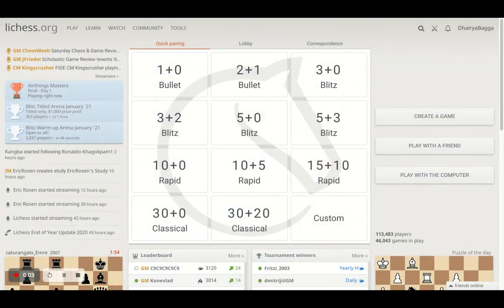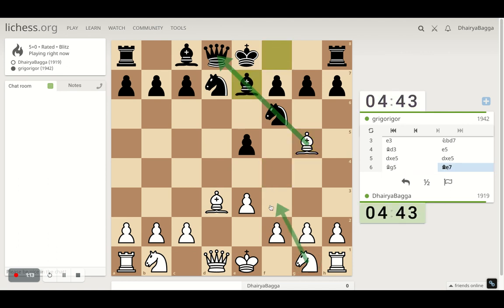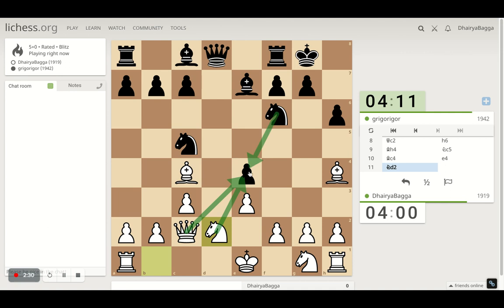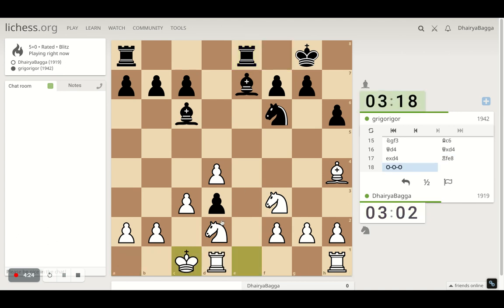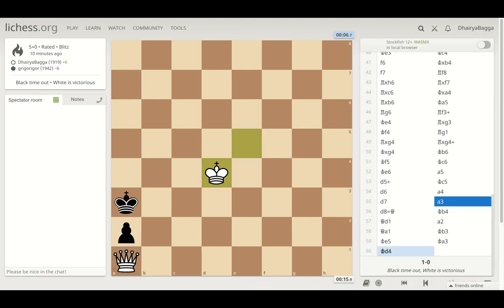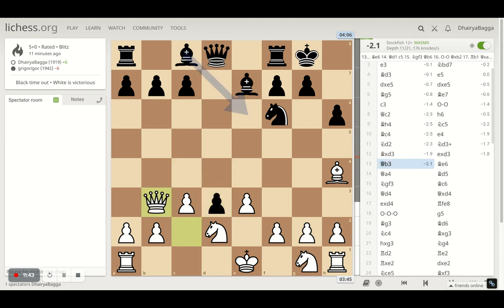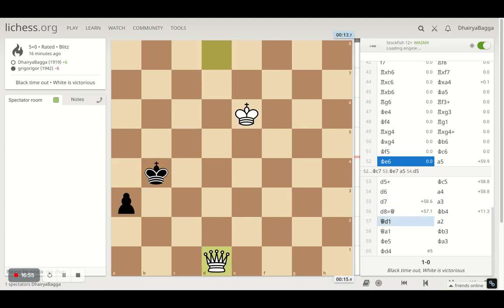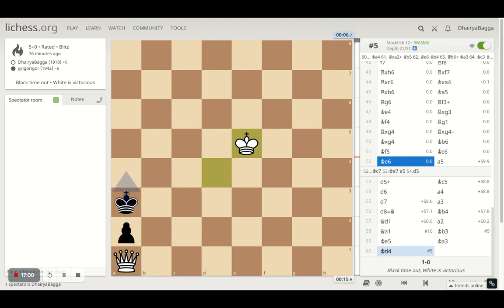Here's an important thing to know when you are playing Endgame in Chess! Master the Endgame & win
Google Pay UPI Id: dhairyabagga@okaxis
Phone Pe BHIM UPI Id: 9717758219@ybl
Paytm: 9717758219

Let's play!